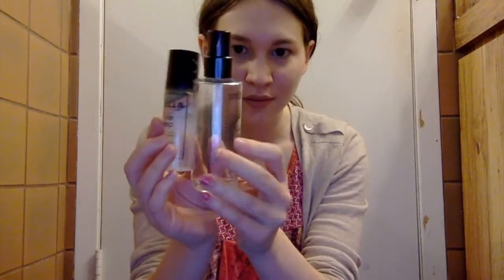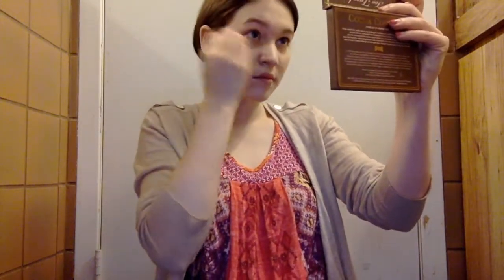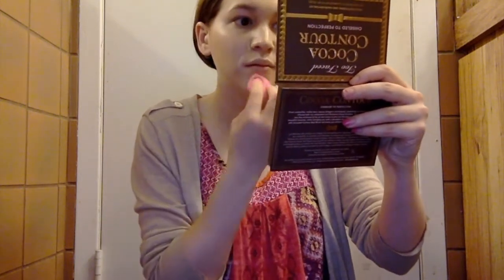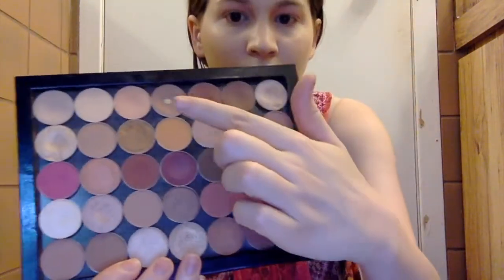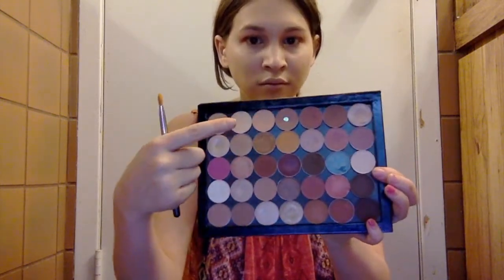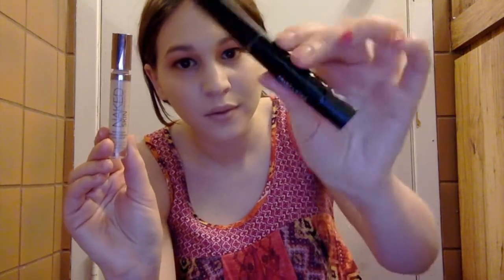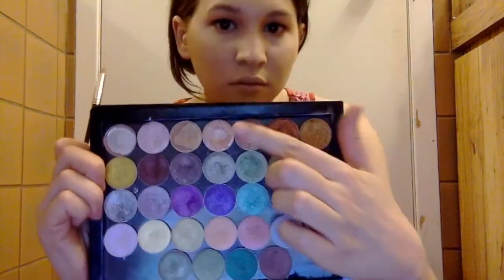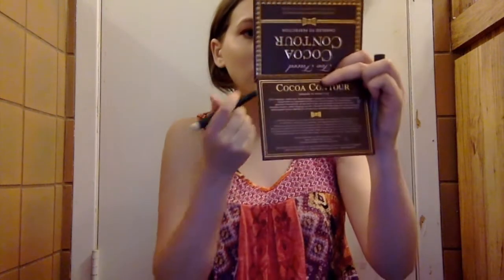Get Ready With Me!! (Summery Orange Look)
I filmed this probably a month or so ago and I'm finally uploading it lol enjoy this Summery Look and Get Ready With Me for the day!!